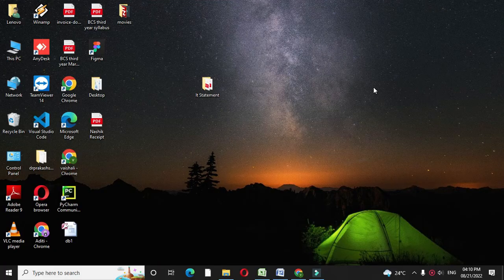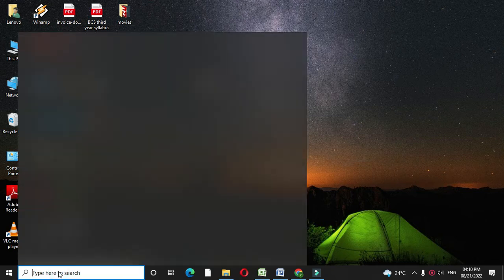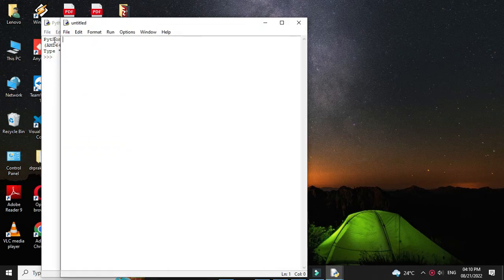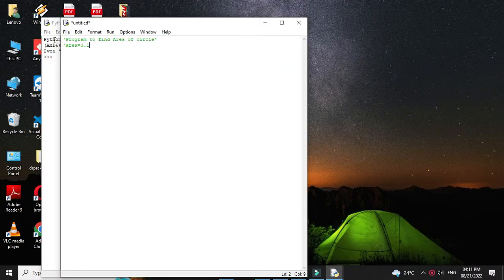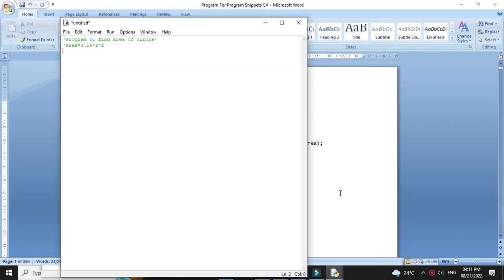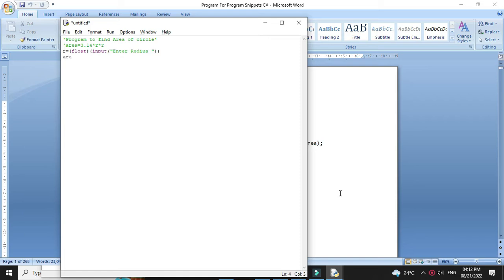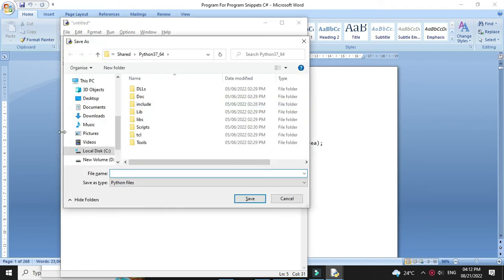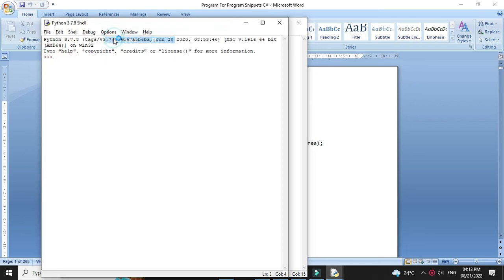Program to find Area Of Circle with Python